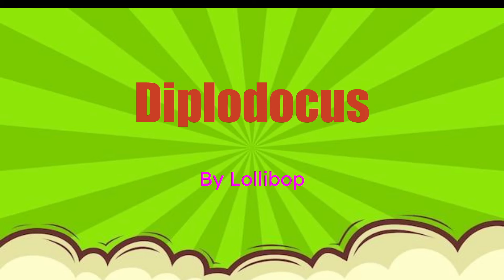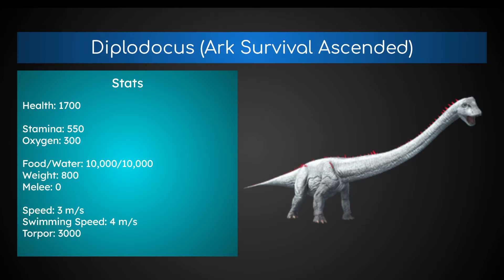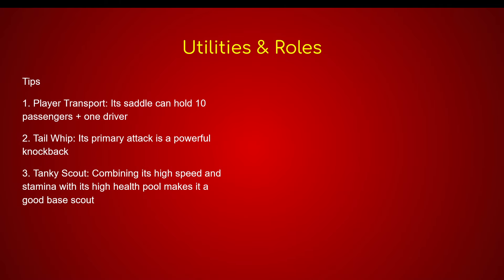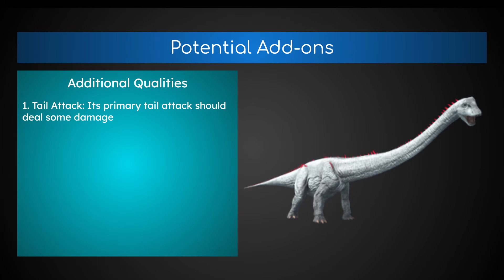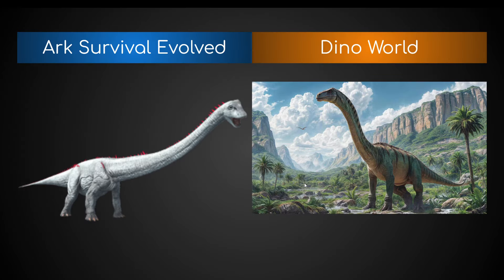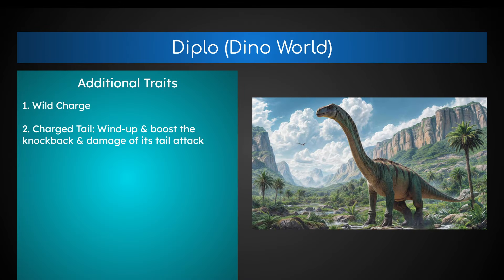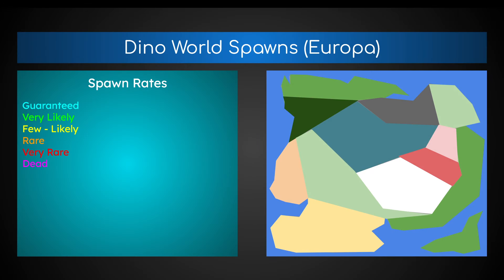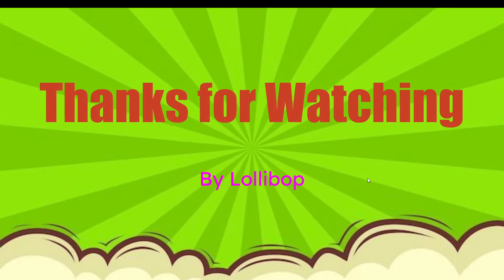Ark Survival Diplodocus: Tips, Tricks, and Upgrades (Dinopedia Ep 20)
- Intro to the Diplodocus
- Ark Survival Tips & Tricks
- Potential Updates

- Talking About My Game (Dino World) and how adding unique aspects to the Diplodocus will make the game more fun & more challenging
- Biome Spawns: Beaches, Central Plains
- Spawn Rate Map
- Final Thoughts